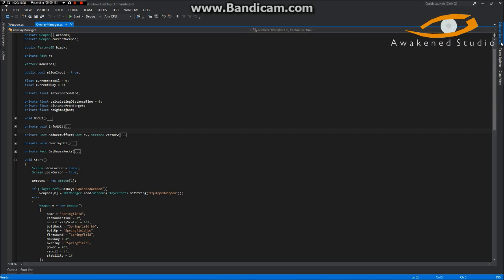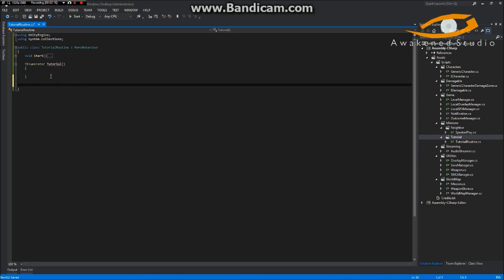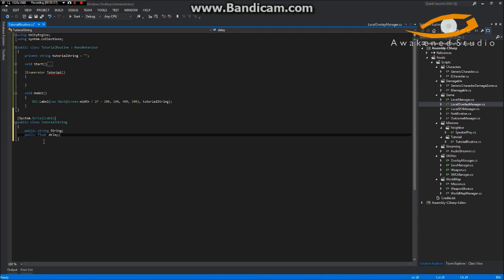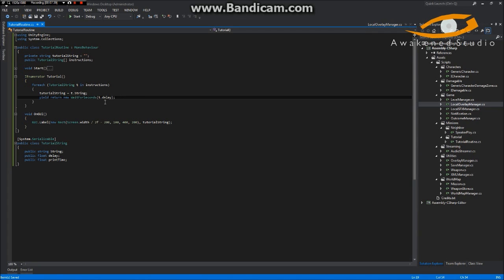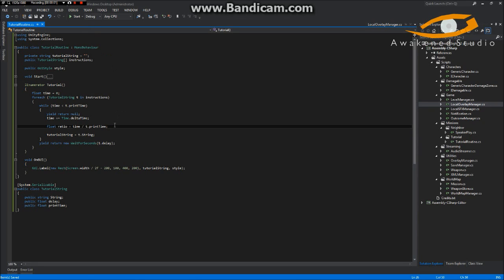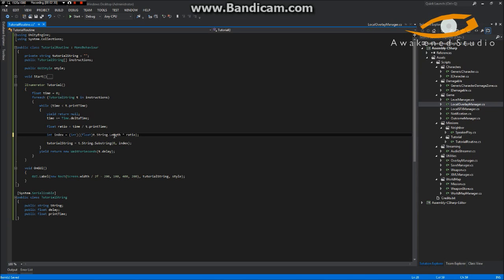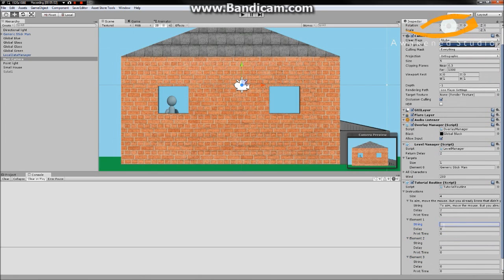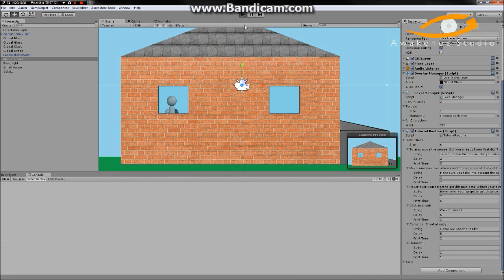[Tutorial] Learn C# Episode 63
Tutorial scene!